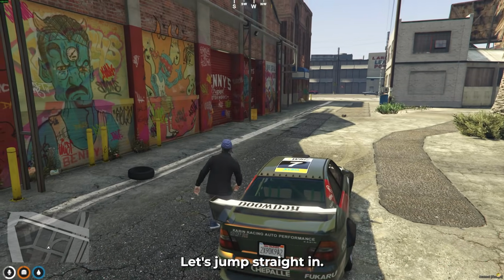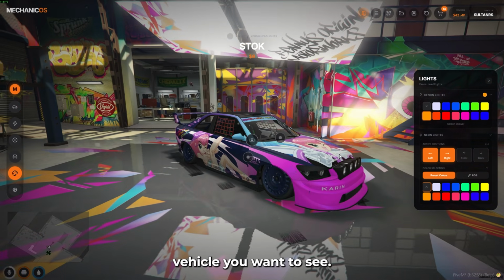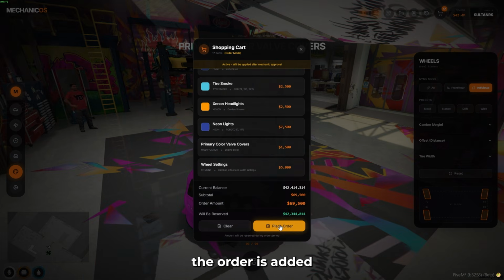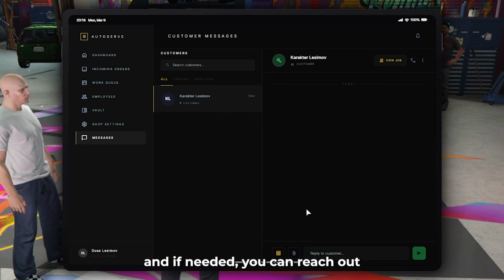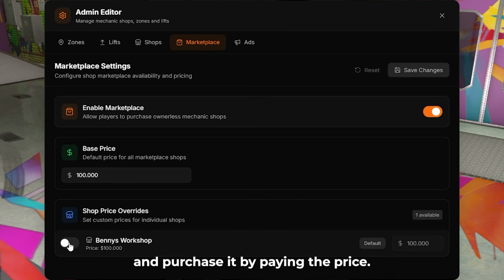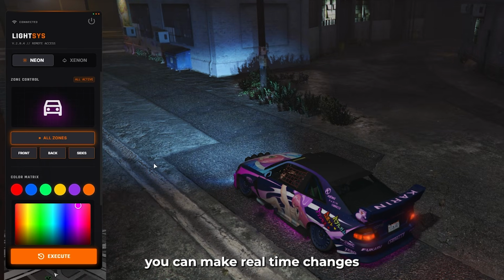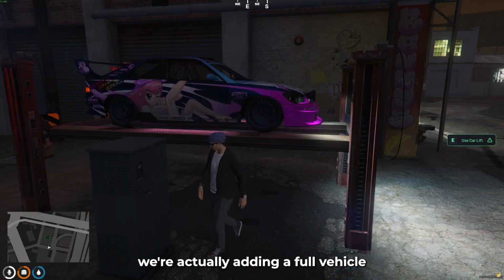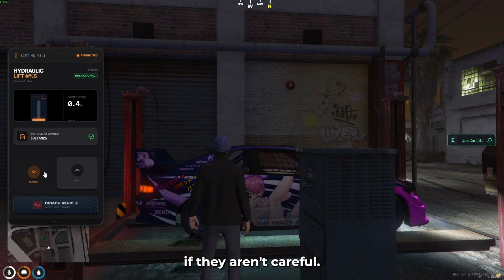Dusa Mechanic - Detailed Walkthrough (Tuning, Mechanic Job, In Game Editor)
Welcome to the most comprehensive mechanic system in the FiveM universe. In this video, we are diving deep into the Dusa Mechanic and Autoserve ecosystem. This isn't just a simple tuning script; it is a complete business management suite and an underground world all in one.

What is covered in this walkthrough:
Advanced Editor and Shop Creation: Use the mechaniceditor command to set up new shops and manage zones in seconds.

Autoserve Tablet App: A dedicated digital ecosystem for customers and employees to track orders, handle invoices, and communicate.

Manual Assembly System: A realistic workflow where parts are taken from crates and installed one by one for an immersive roleplay experience.

Redline Underground Platform: An illegal mechanic hub accessible via VPN, featuring anonymous burner chats, a marketplace, and high-stakes mods.

Stance and Light Remotes: Real-time remotes to control suspension, camber, and custom light animations on the fly.

Illegal Crafting and Parts: How to produce V4 engine upgrades, fake license plates, and nitro systems.

Boss Dashboard and Finance: Managing employee salaries, vault balances, advertising, and shop analytics.

Dusa Mechanic is built for the long run. We also discuss upcoming features like the integrated stock management system and permanent vehicle servicing requirements that will keep the gameplay evolving.

Timestamps:
00:00 Intro
00:15 Creating Shop
01:54 Tuning
06:03 Applying Order
06:42 Autoserve
07:15 Assembly
08:08 Autoserve
10:56 Selling Shop
11:31 Redline
13:52 Remotes
15:18 Admin Editor
16:10 Interactions
17:02 Craft: Fake Plate & Nitrous
18:31 Closure